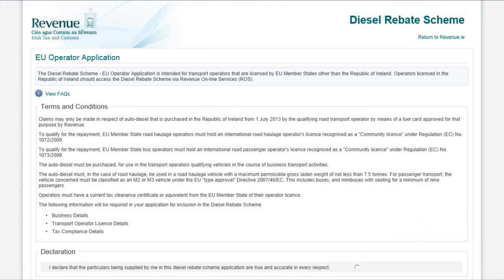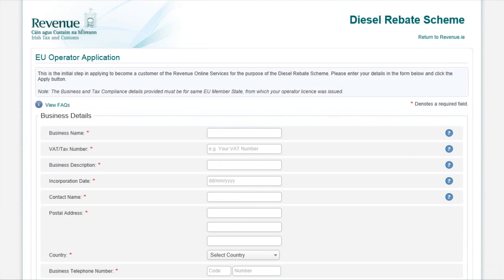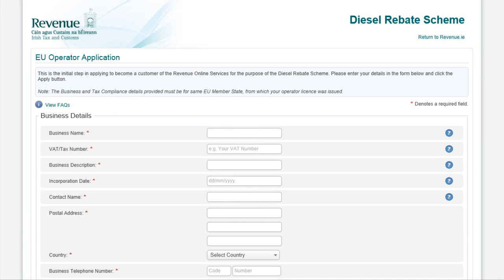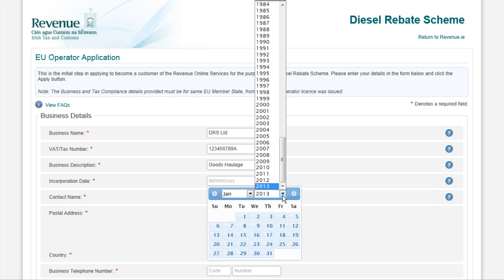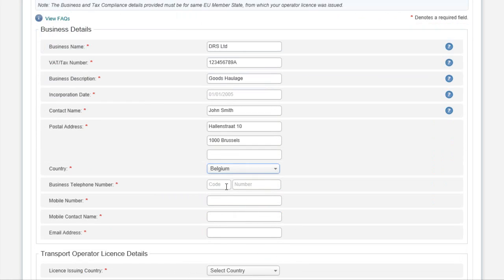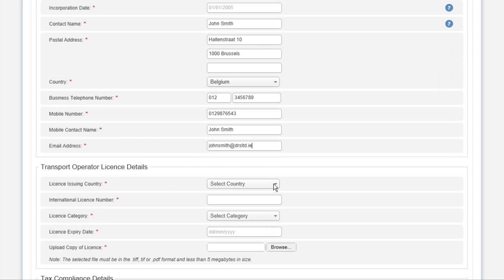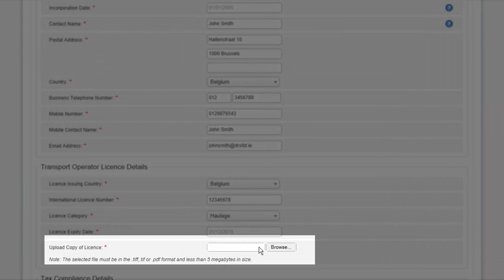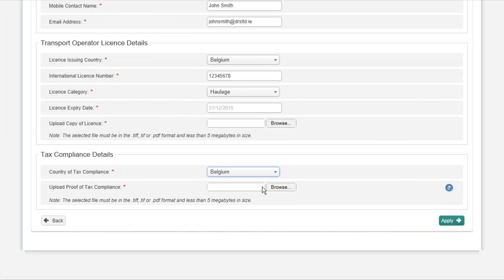Diesel Rebate Scheme - EU Operator Registration Screens - Initial Application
Road Haulage operators and Passenger Operators established in another EU Member State must hold an equivalent licence recognised under EU law,
Customers in another EU Member State must initally apply to Revenue for inclusion in the Diesel Rebate Scheme for Registrationn and entry to Revenue Systems